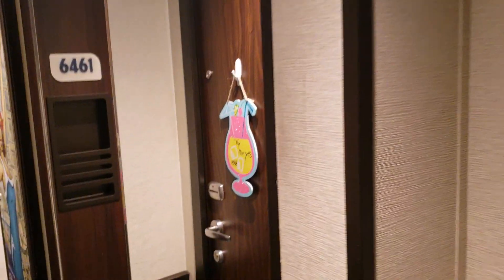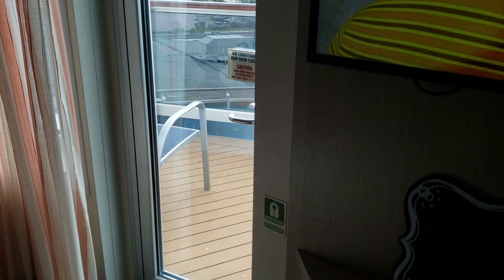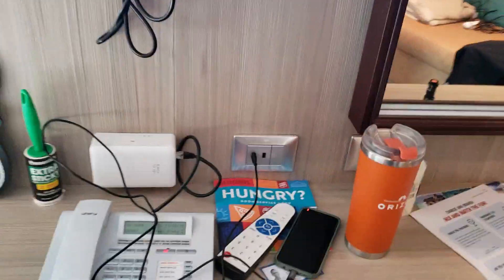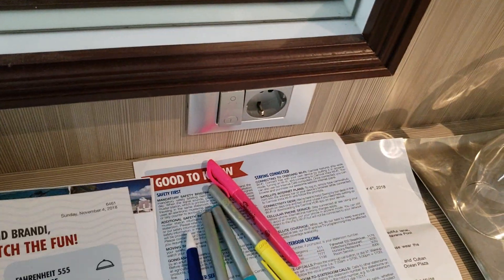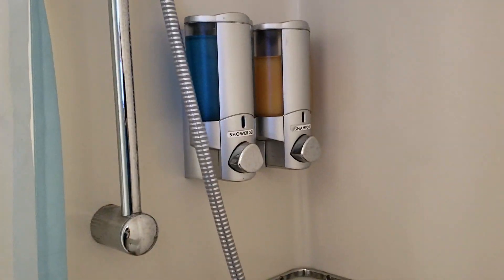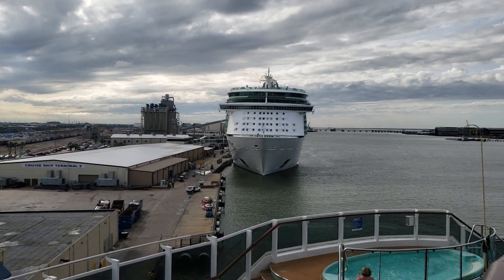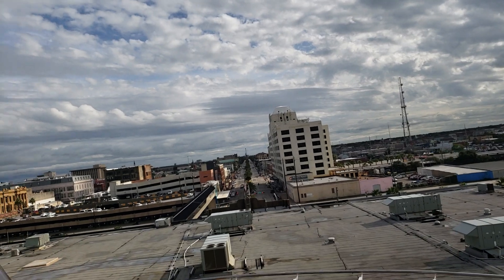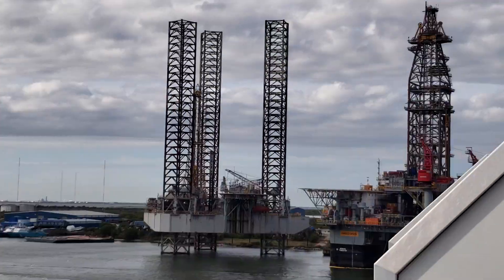Tour of our Carnival Cabin Room 6461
Here is a tour of our first cruise cabin. Carnival Vista Havana extended aft-view balcony room 6461